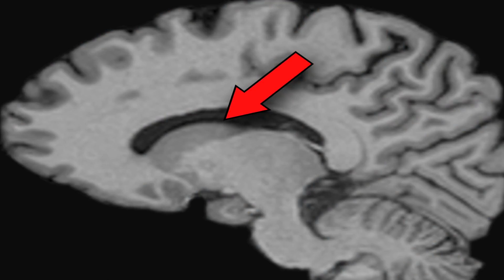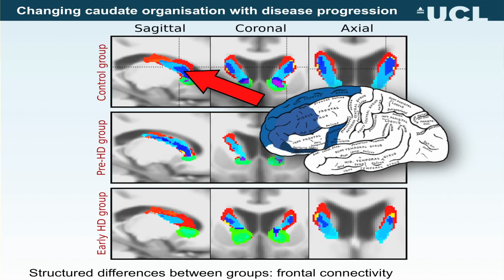Project 43 - Development of Novel Structural Connectivity Measure for Huntington Disease Patients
Development of Novel Structural Connectivity Measures for Application to Multiple Time-point Imaging Data in Huntington’s Disease Patients

Huntington’s disease (HD) is a progressive neurodegenerative disease that causes significant cognitive and motor dysfunction. MRI plays an important role in monitoring brain atrophy and diffusion MRI methods in particular can be used to characterize changes in brain connectivity. This project focuses on the development of novel tractography based methods for capturing changes in the patterns of brain connectivity. These approaches include various graph theoretical approaches. Amongst these we wish to identify which provide the best prediction of outcome and which can provide new insights into the nature of brain microstructural changes that underpin the disease.